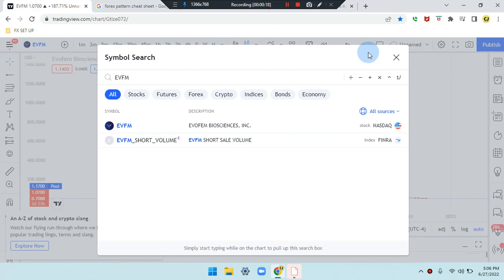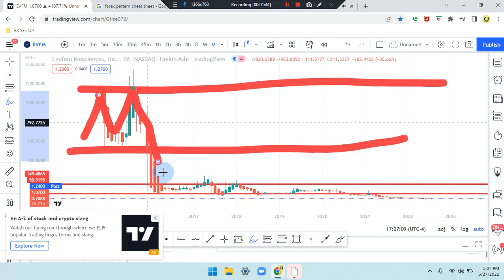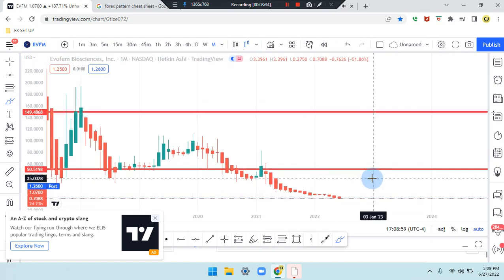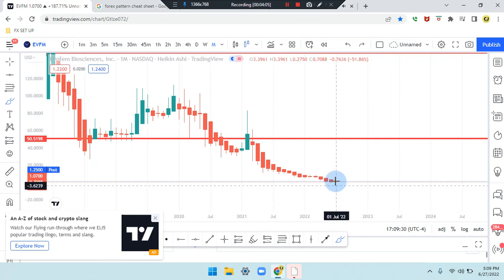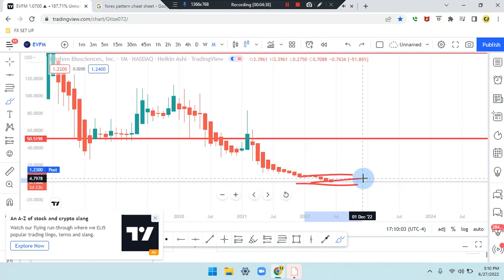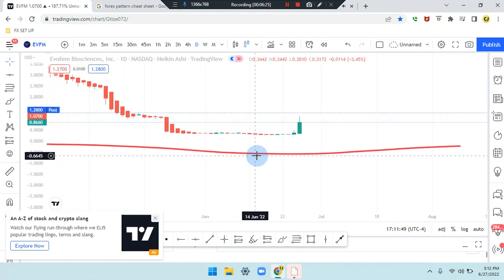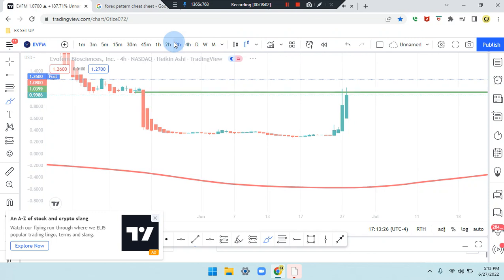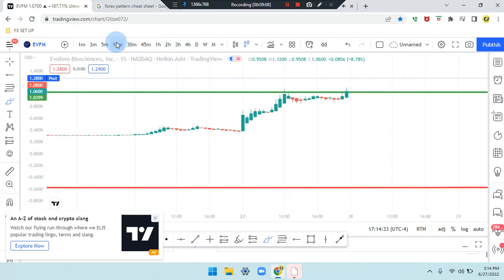Cam Jones FX DAILY ANALYSIS 315 (EVFM)(STOCK)(Evofem.Biosciences.inc)